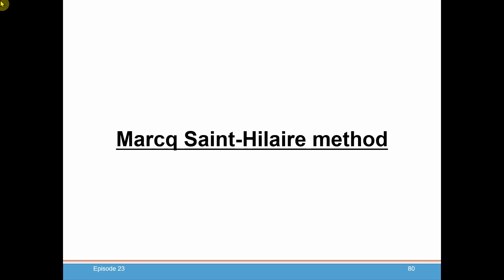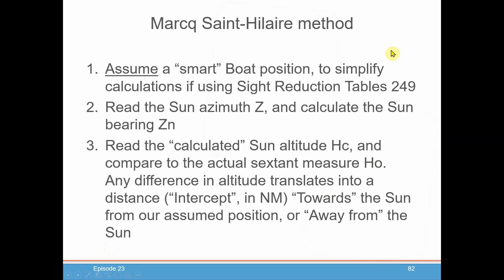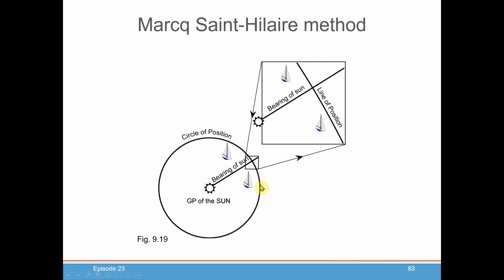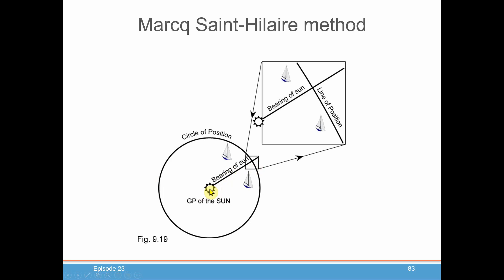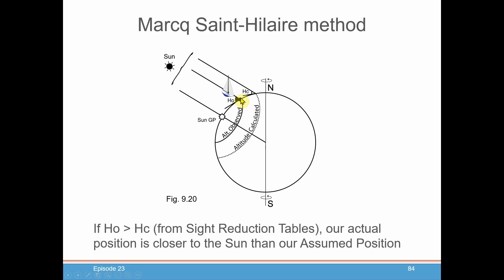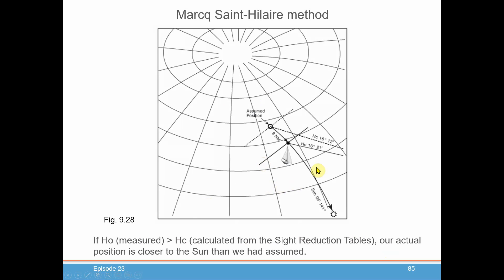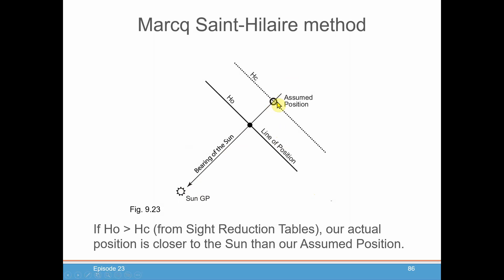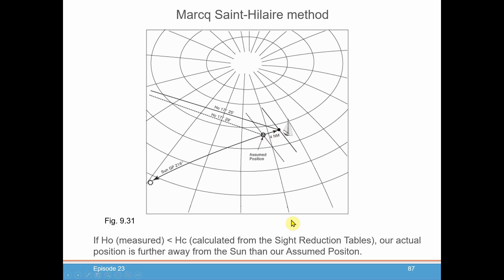Celestial Navigation Episode 23: Marcq Saint-Hilaire Method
In episode 23 of our Celestial Navigations series, we will cover the Marcq Saint-Hilaire method to calculate your position on the earth.